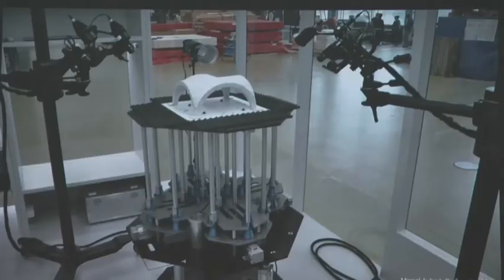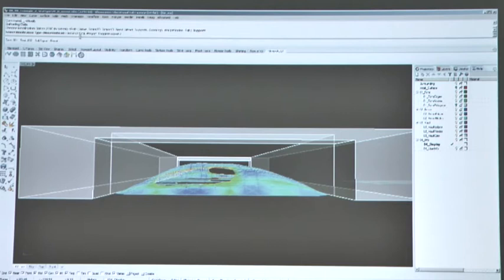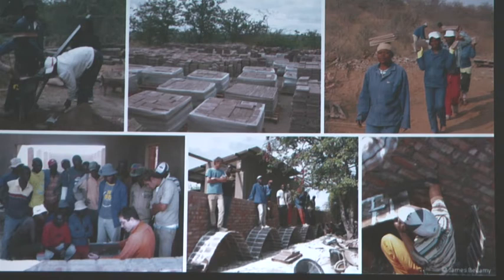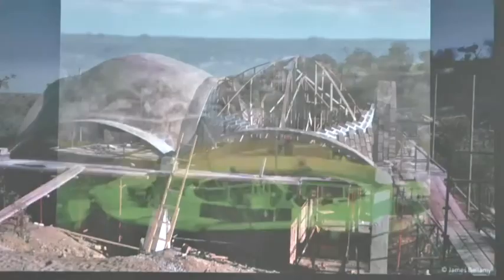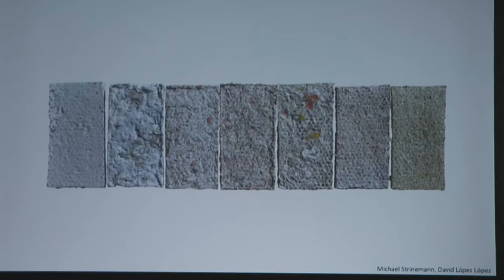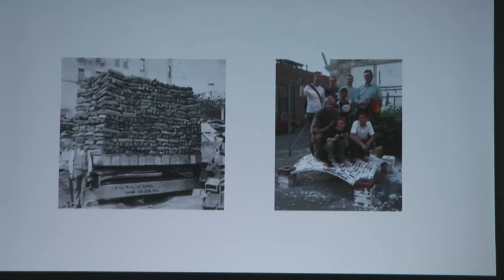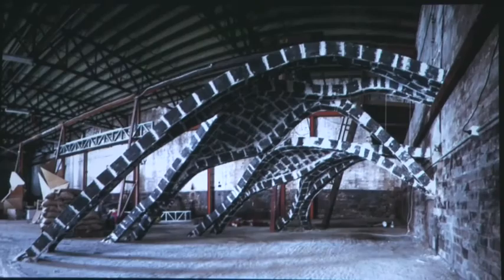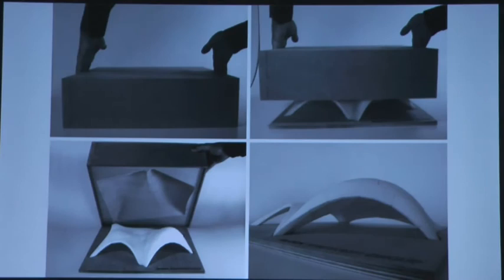IoA Sliver Lecture, Philippe Block